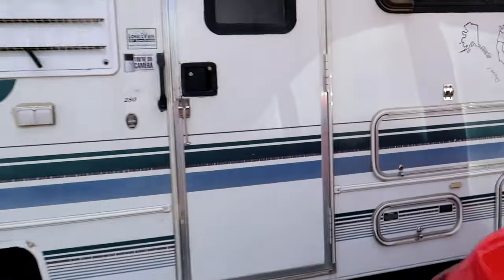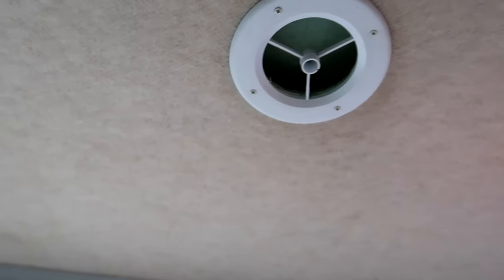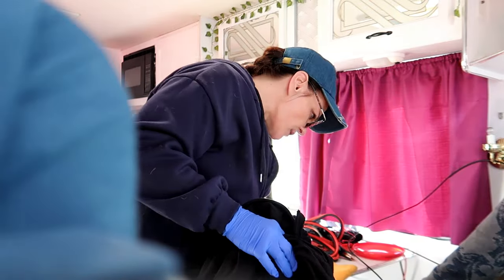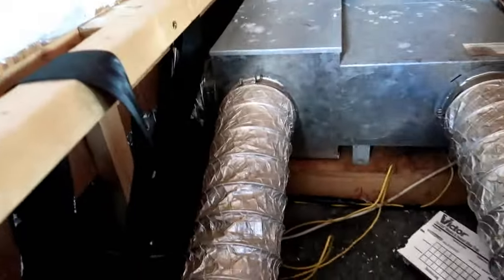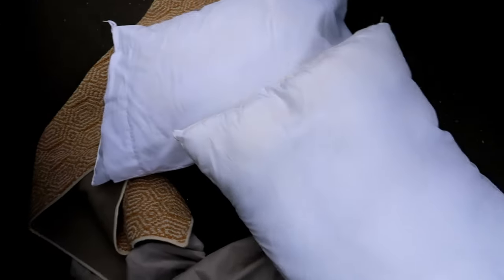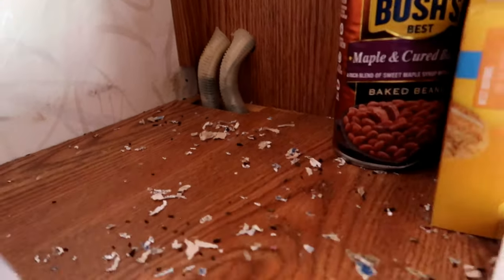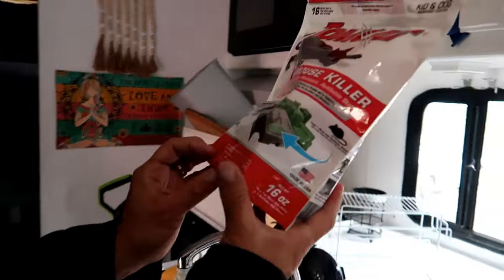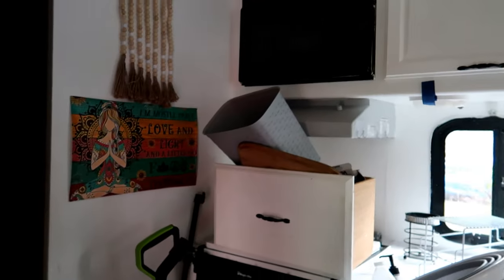I caught him in my RV | Dewinterizing my RV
unedited

505 n main
naugatuck Ct, 06770